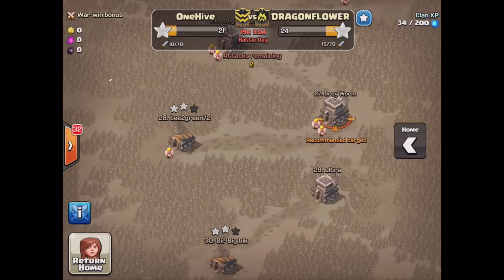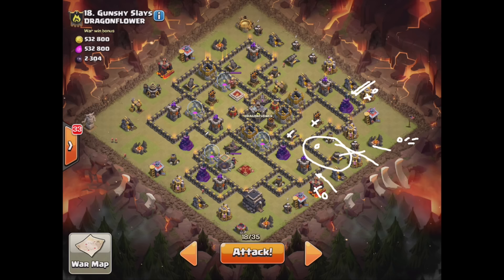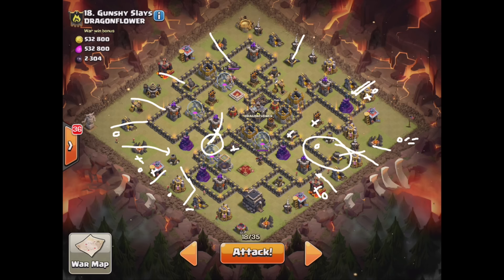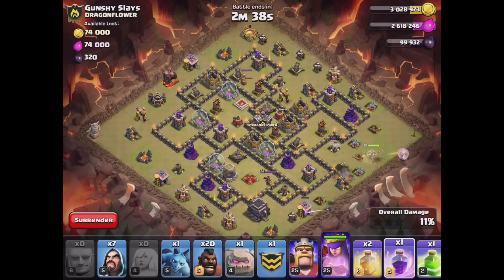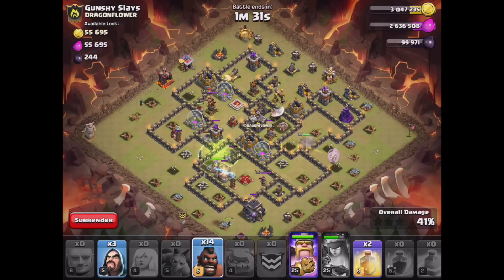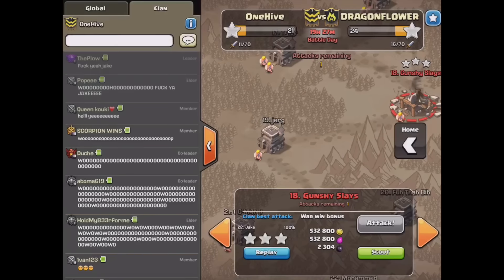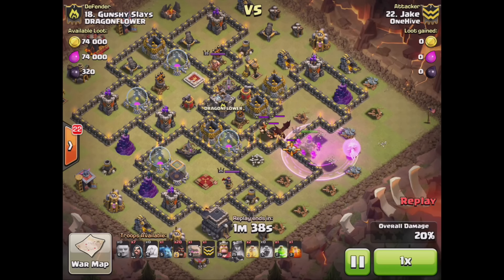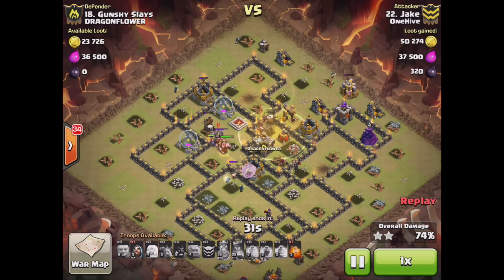Live Attack #60 TH9 Queen Walk GoHo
I try another Queen walk Goho strategy.  This is my first attack from our arranged war with Dragonflower.  Hope you guys enjoy.

Clash of Clans is a base building game that has the highest level of depth and strategy out there.  Build your base to defend against armies of giants, wizards, dragons as well as dark troops such as hog riders, valkyries, and golems.  Also level up your village barbarian king and queen to assist in your attacks, as well as to help defend your village.  Wage epic clan wars against other players from around the word and try to 3 star their clan's bases to take home the win and the loot bonus that comes along with victory.  Progress through town hall levels until you get to town hall 10 and can unleash the devastating power of the inferno towers upon your enemies.  The best mobile game, period.